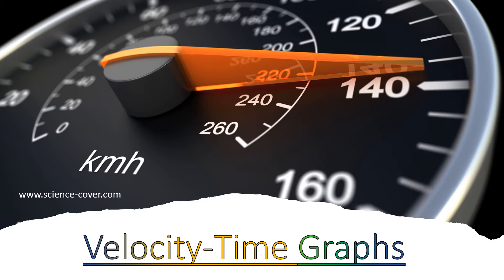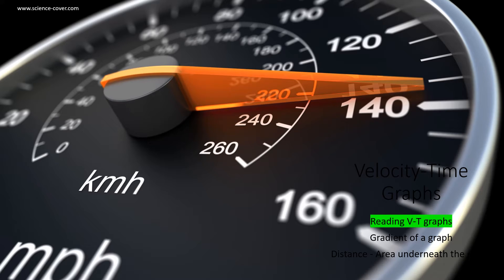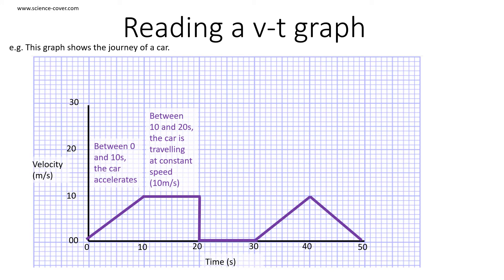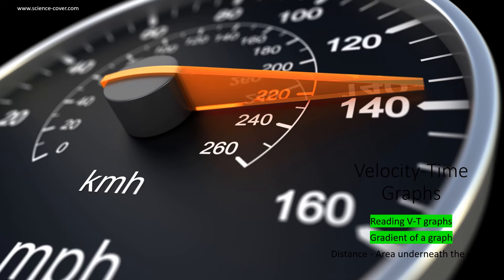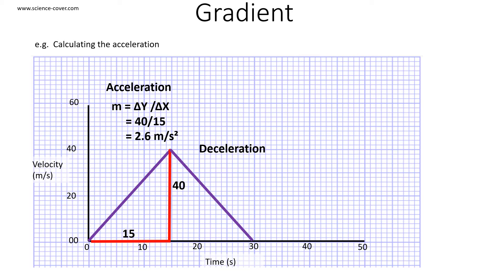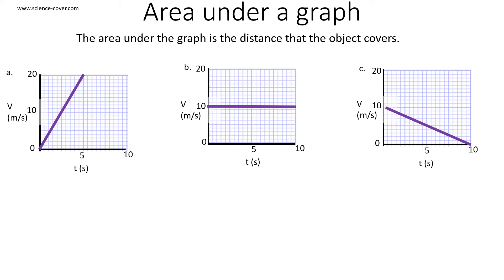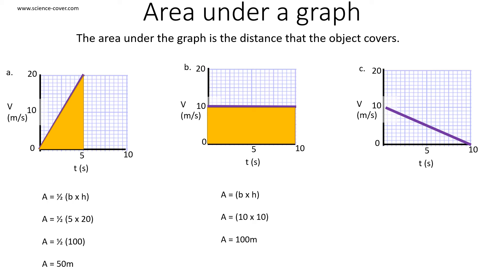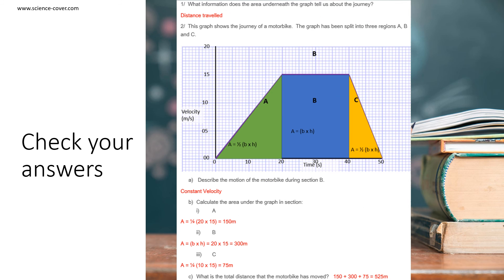P48 Velocity Time graphs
This lesson focuses on velocity-time graphs.
Students will:
1.  Learn how to read a velocity time graph
2.  Calculate the acceleration from the gradient of a graph
3.  Calculate the distance travelled using the area underneath the graph.